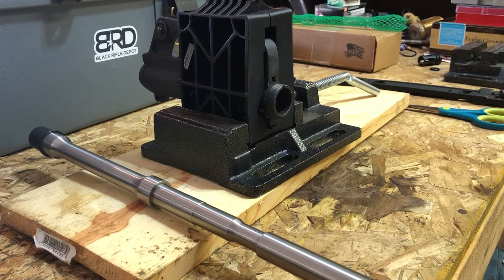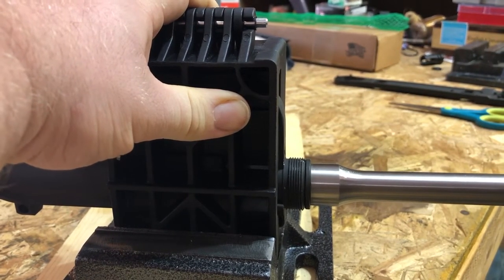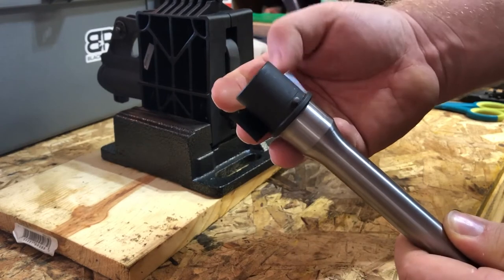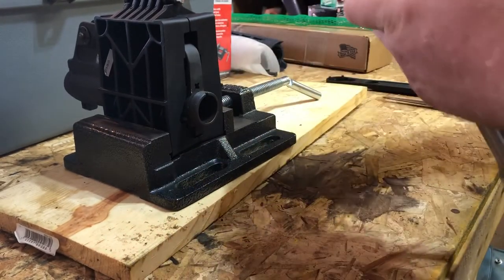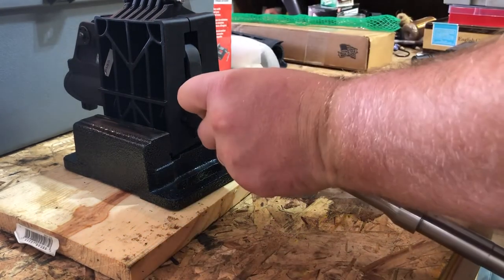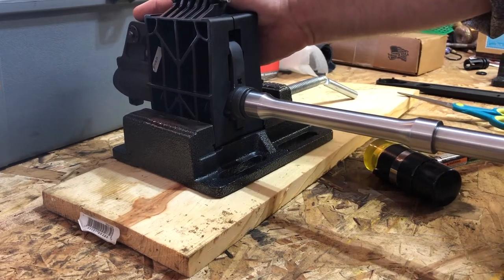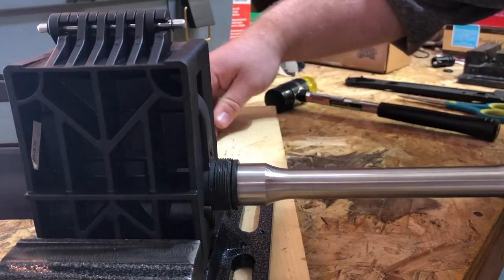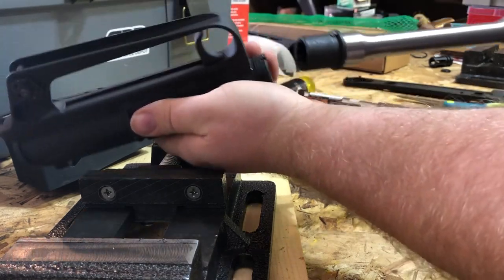Installing an AR15 Barrel with a Bedding Shim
I show how I bed my AR15 barrels to reduce play between the surfaces of the barrel extension and the upper receiver.

Bat Machine Co and others make oversized extensions that can require a thermal fit between the two parts. That is obviously a better option, but I am not equipped to install a new extension or headspace it to the existing chambering in the barrel etc, and this costs about three dollars for some 0.0015 shim stock.